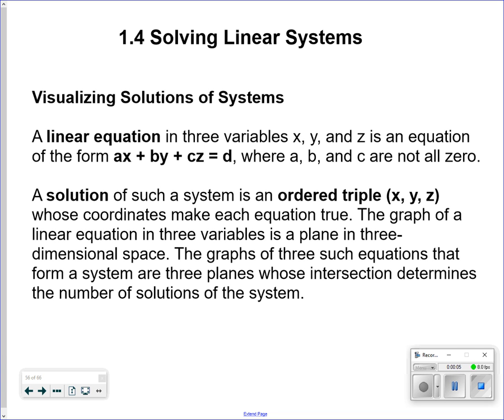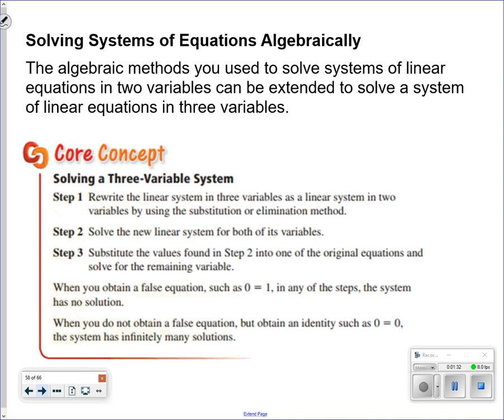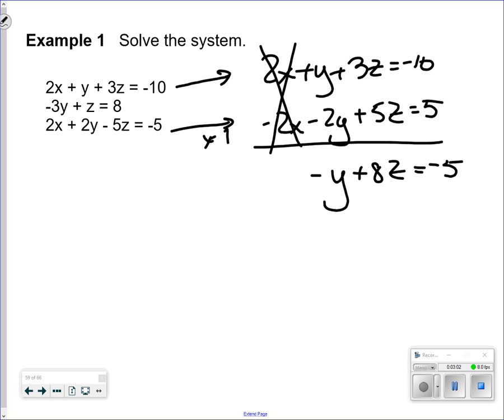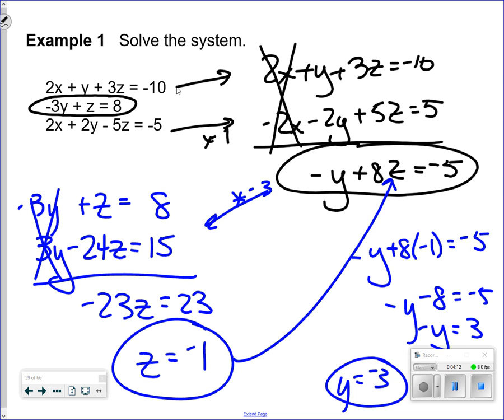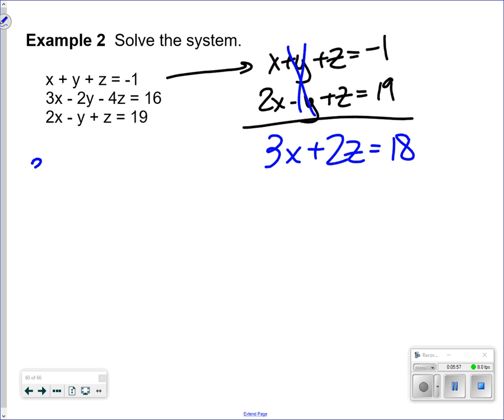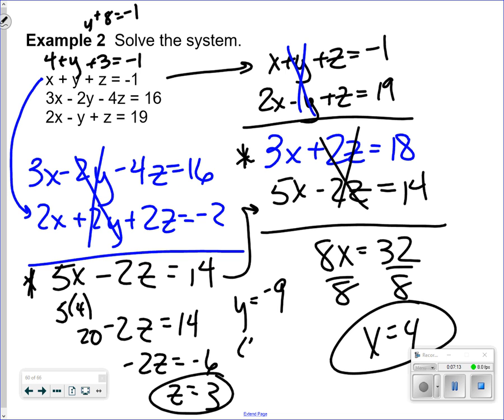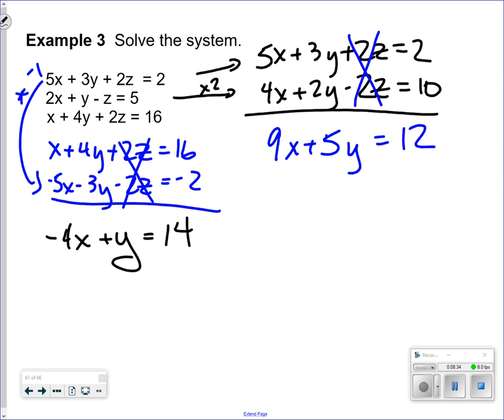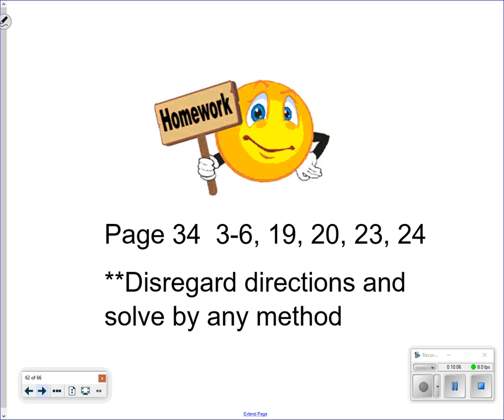Hononegah Honors Algebra II 1.4 Day 1 Video